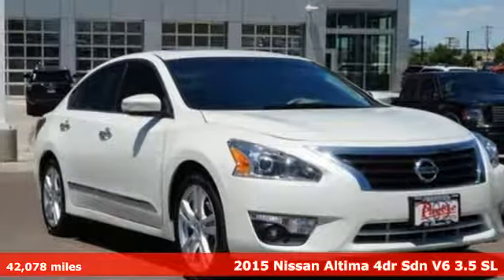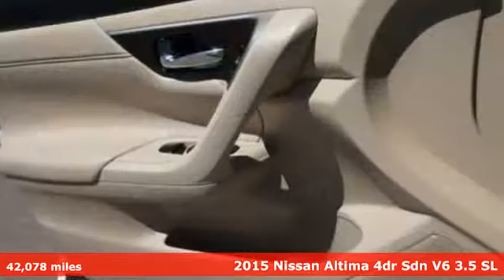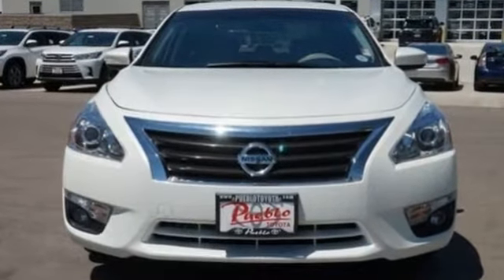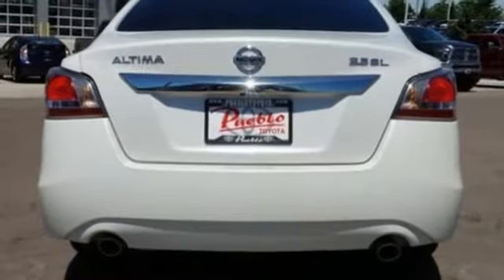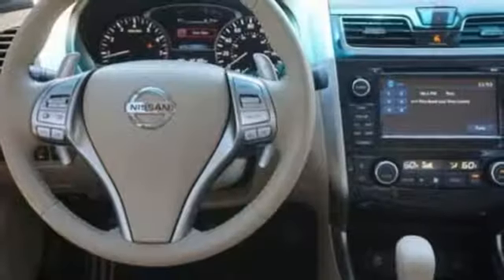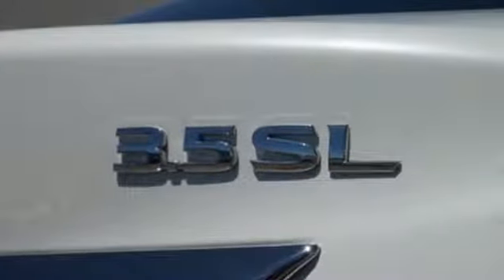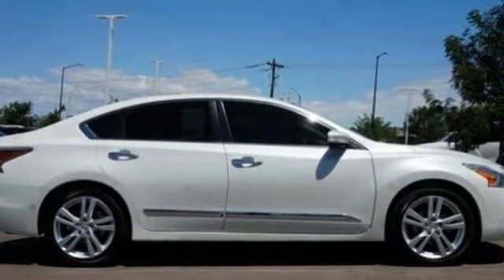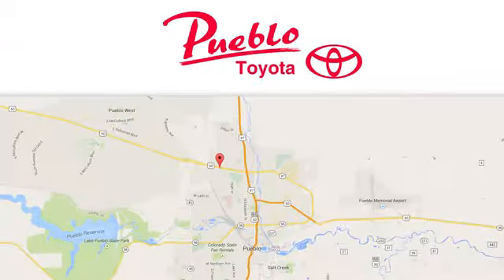Used 2015 Nissan Altima Pueblo CO Colorado Springs, CO #66804 - SOLD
Year: 2015
Make: Nissan
Model: Altima
Trim: 3.5 SL
Engine: 3.5L V6
Transmission: CVT (Continuously Variable)
Color: Pearl White
Interior: Beige
Mileage: 42078
Stock #: 66804
VIN: 1N4BL3APXFC195258

Pueblo Toyota
2220 US-50 West
Pueblo, CO 81008

Address:
2220 US-50 West